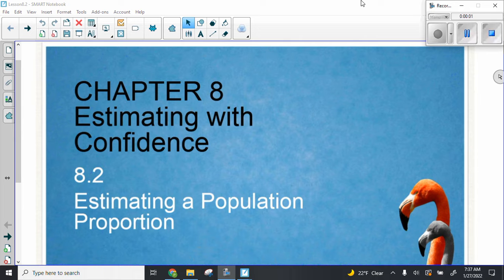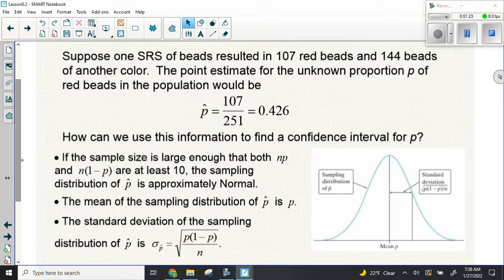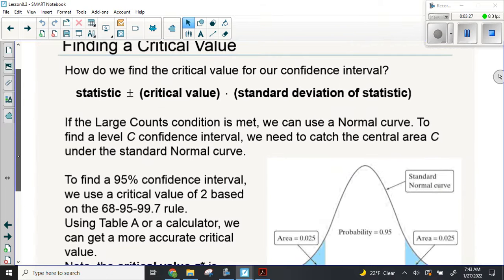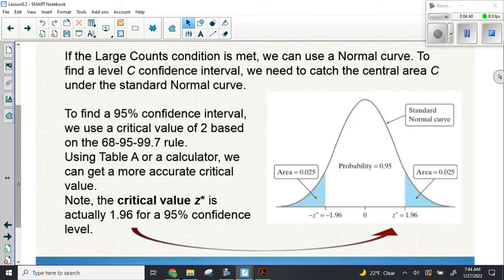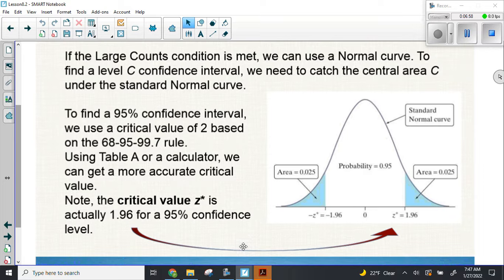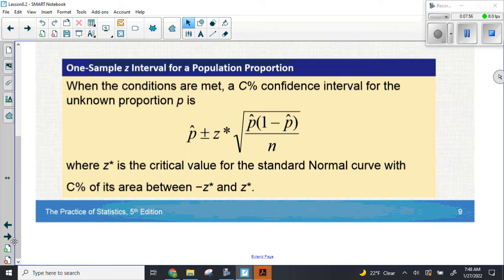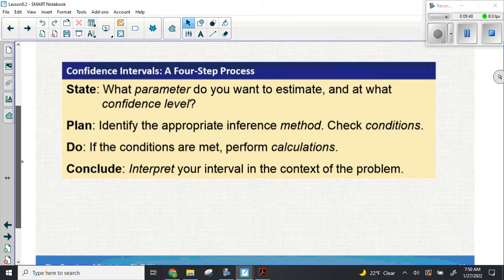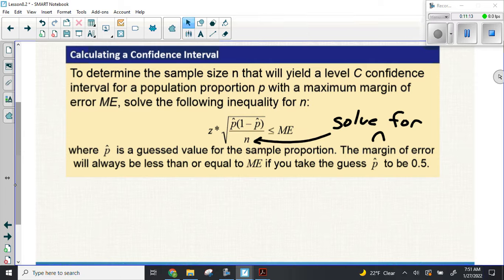Lesson 8.2 Estimate a Population Proportion